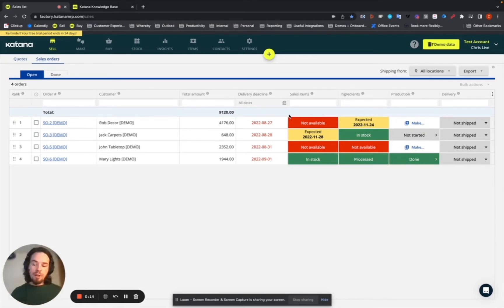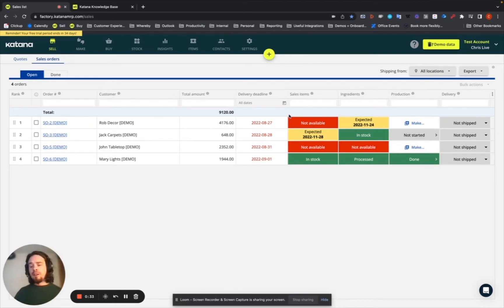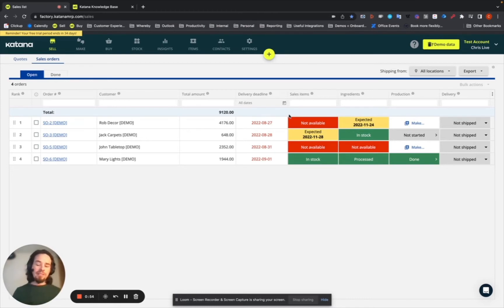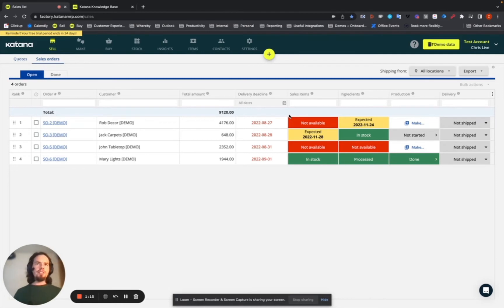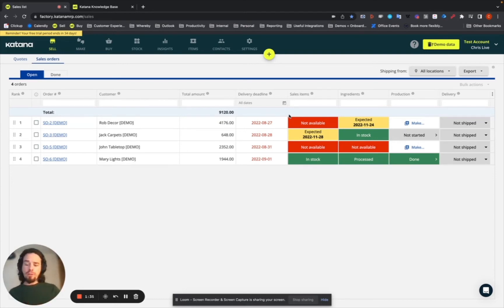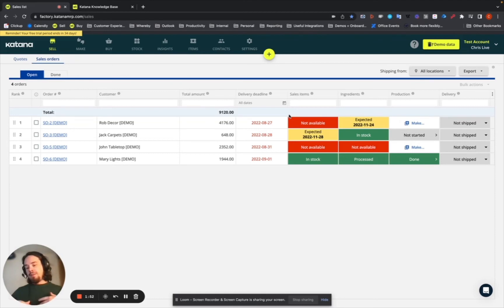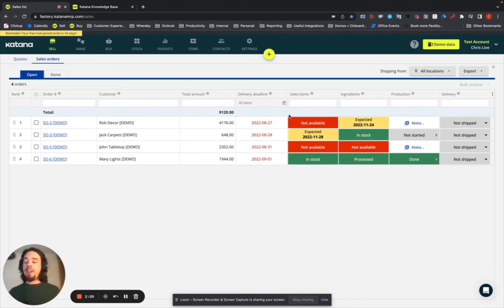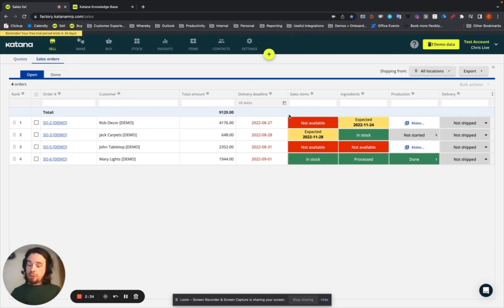Batch Numbers: Introduction (Episode 80) | Katana Cloud Inventory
Gain a quick understanding of Batch Numbers and how they work with Katana.